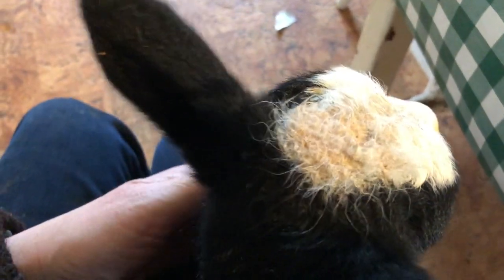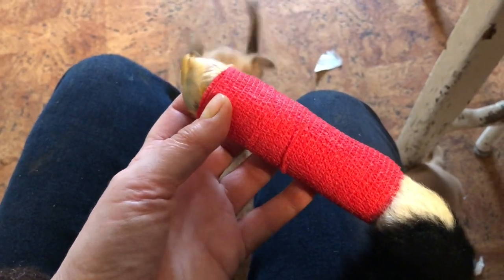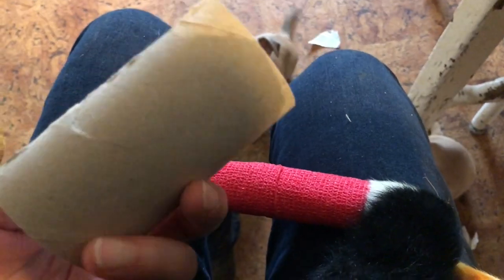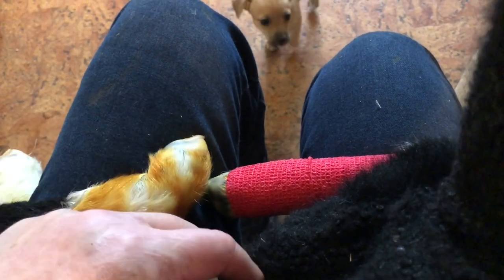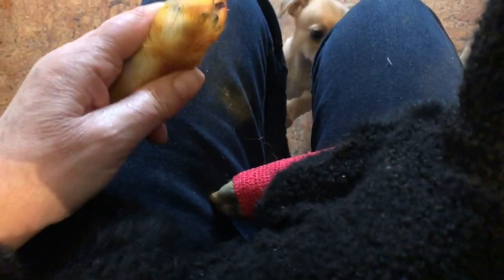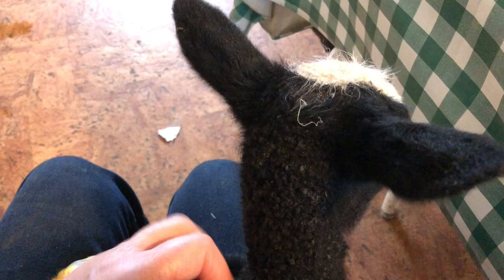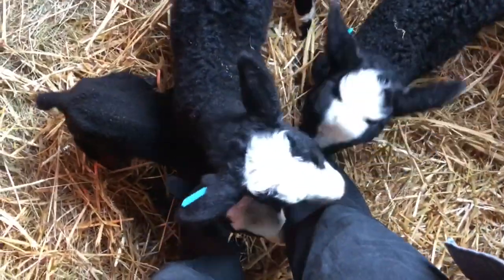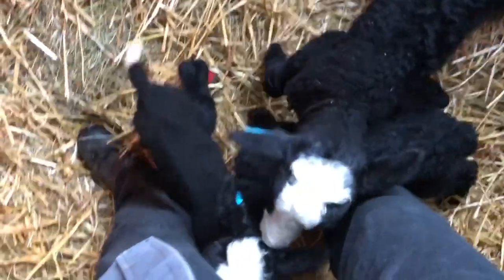How & why RedLegs got her name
RedLegs was born as a quad. Meaning she had 3 other siblings, so 4 lambs were born together from 1 ewe. Sometimes when crammed in together lambs tendons & ligaments are over bent in particular direction so when they’re born they can’t walk. So I strap on temporary braces which help correct this temporary weakness. I had to take her away from her Ma & siblings as she was to unstable on her legs to complete for milk. It took RedLegs a few days before she could walk and about 6 days before I took her  braces off.  By which time her Ma would’ve rejected her. So she was raised by the bottle